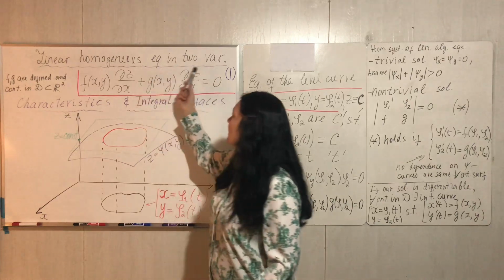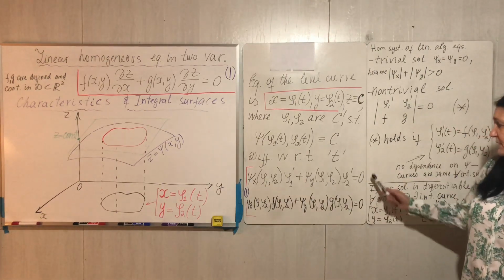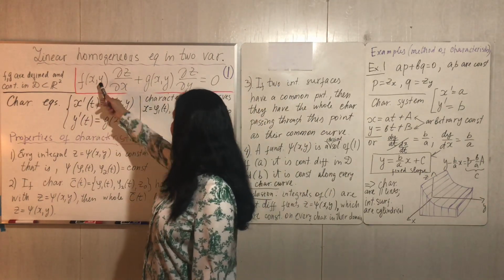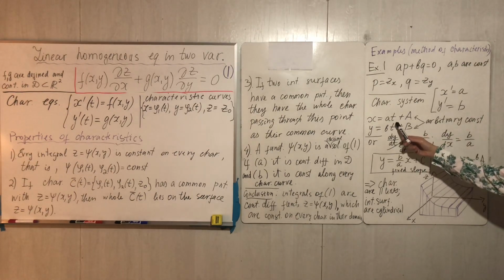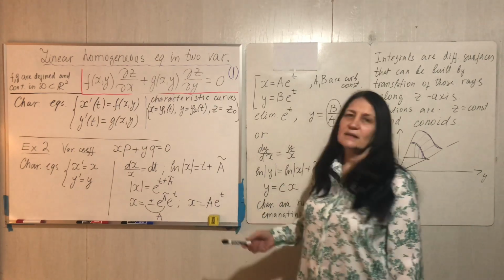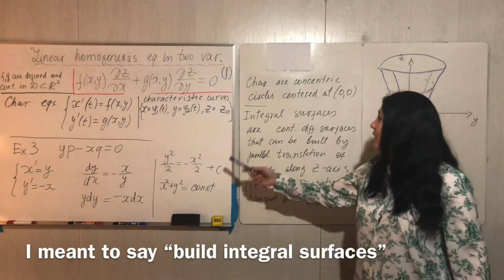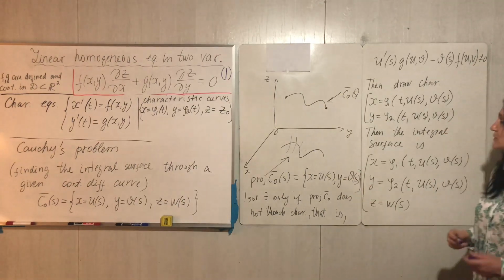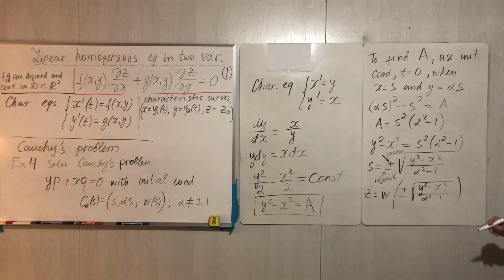PDE. Lecture #6. Linear Homogeneous equations: Characteristics & Integral surfaces.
In this lecture we continue the discussion about linear homogeneous equations started in Lecture #5. We talk about characteristics, integral surfaces, Cauchy's problem at 20:00, and consider examples.